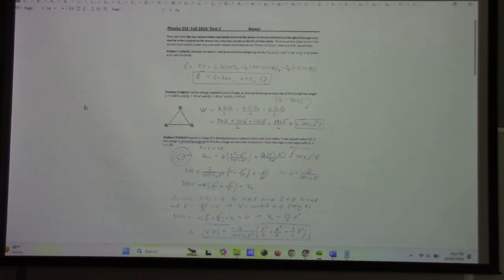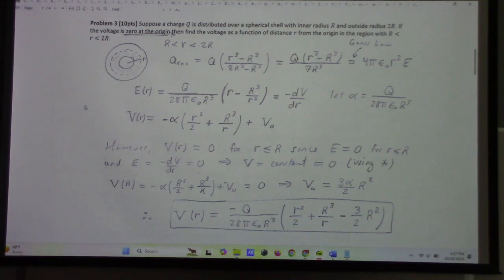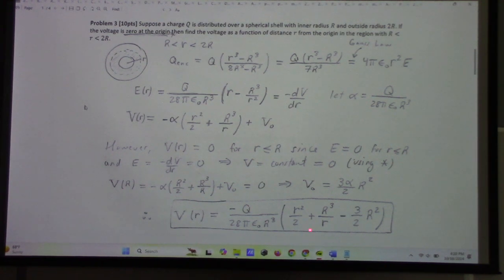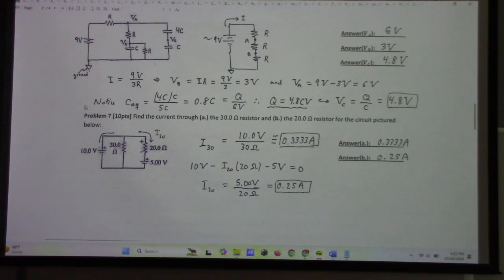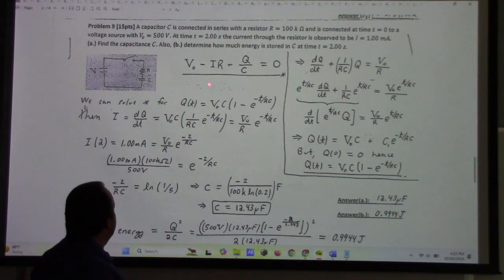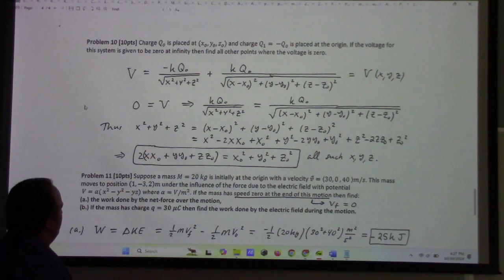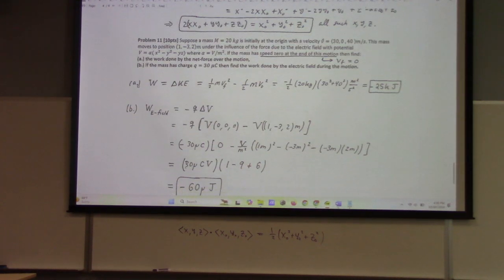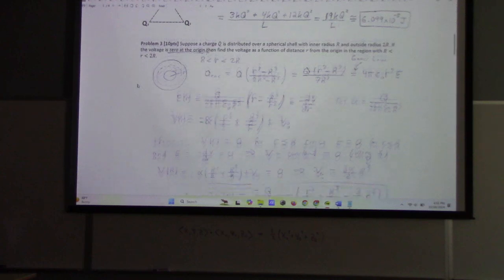Electromagnetism: overview of Test 2 solution, 10-18-24